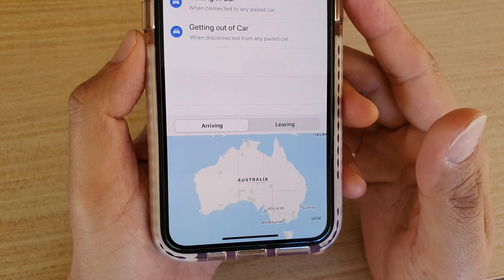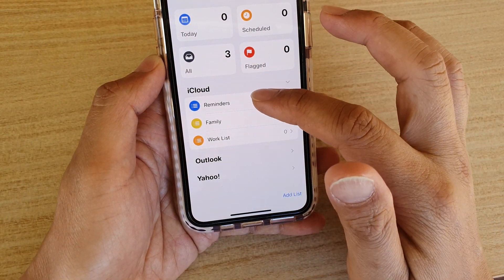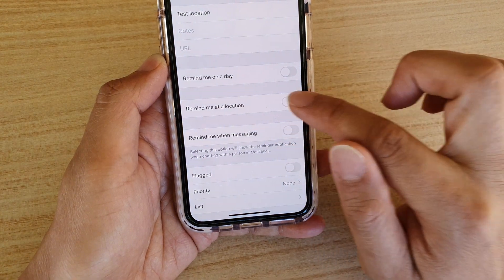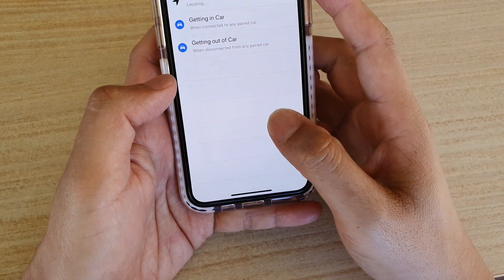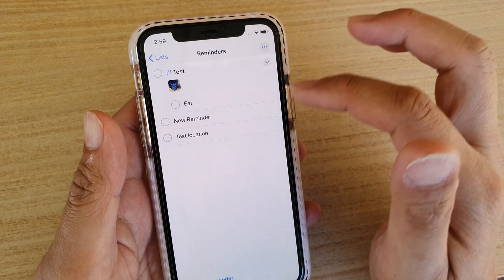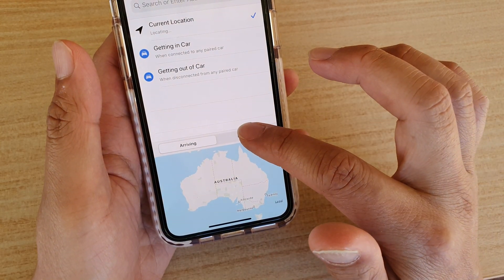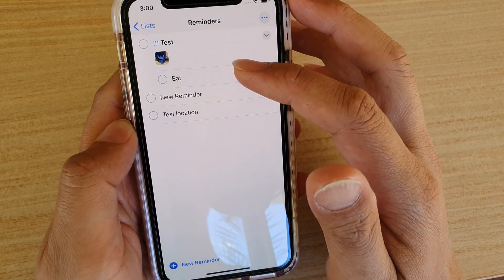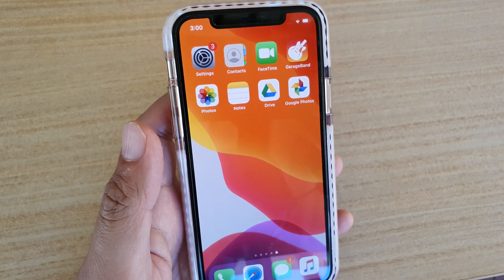IOS 13: How to Set Reminders When You Arrive / Leaving a Location on iPhone / iPad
Learn how you can set Reminders when you arrive or leaving a location on iPhone 11 Pro / iPad running iOS 13.